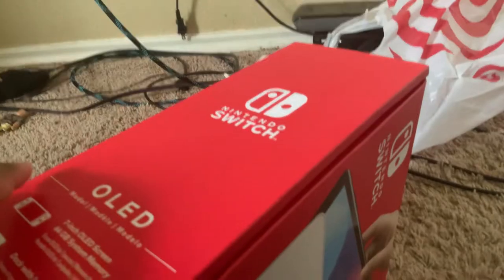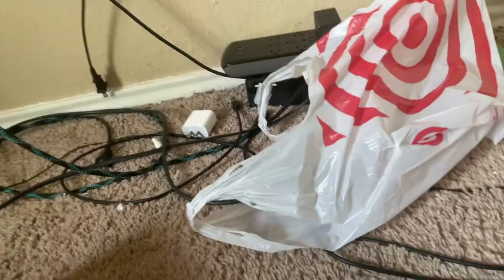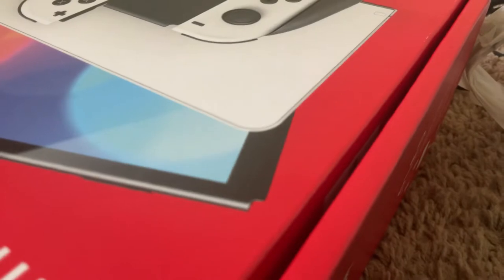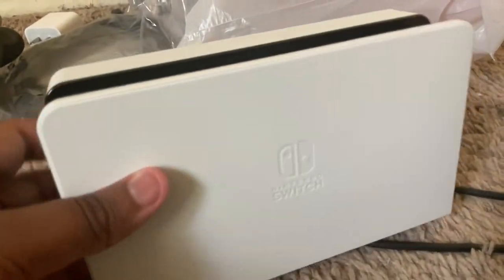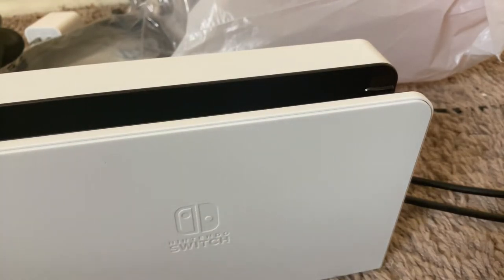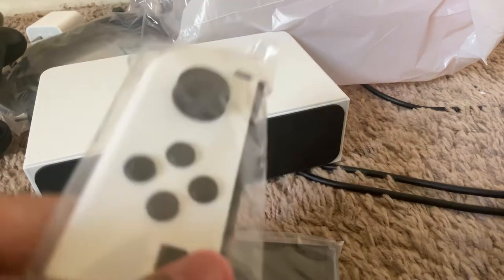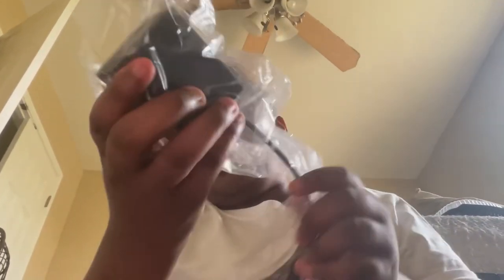Nintendo Switch OLED unboxing!!!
this is my first unboxing video.￼